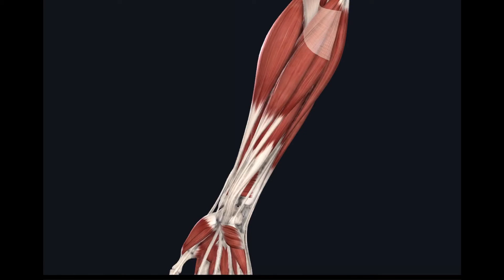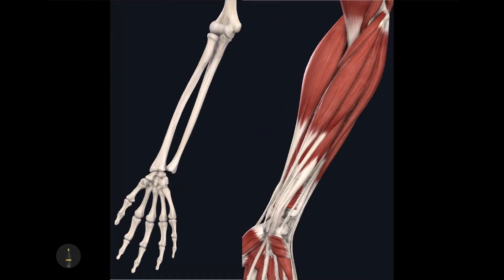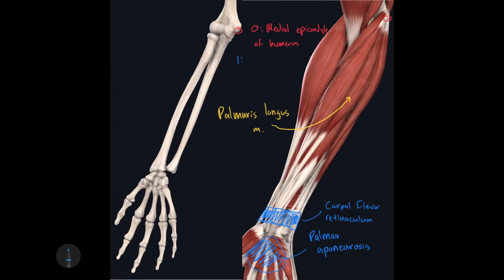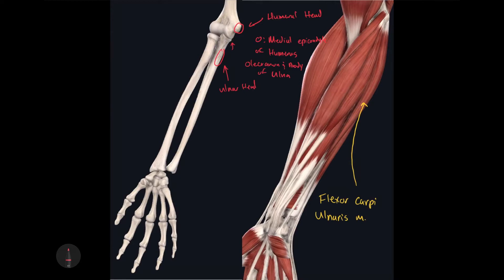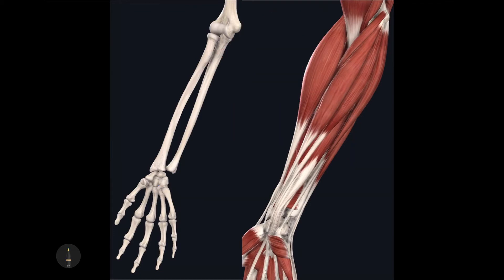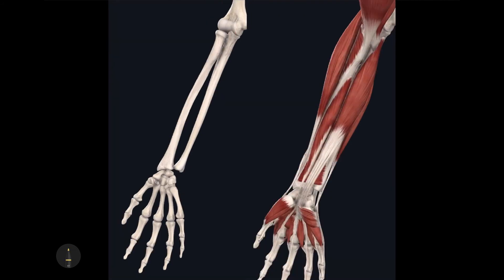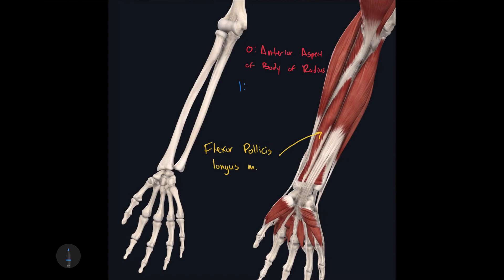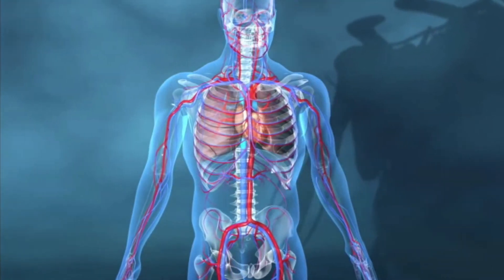Anterior Antebrachial Muscles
This video goes over the origins, insertions, and actions of the the muscles found on the anterior aspect of the antebrachium.